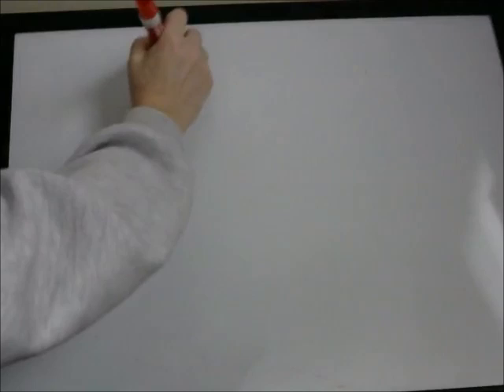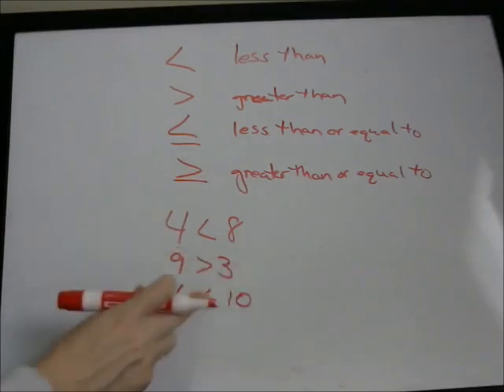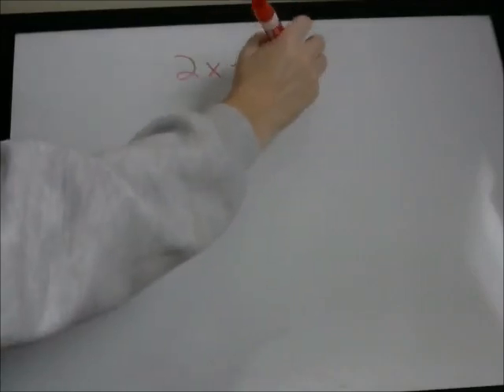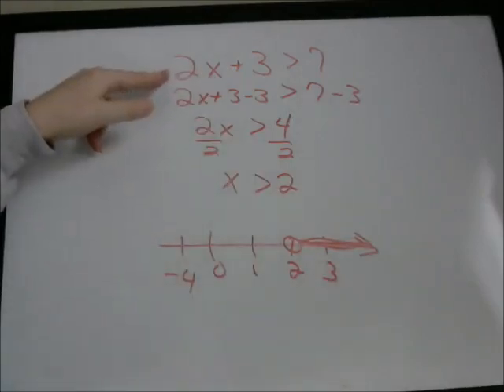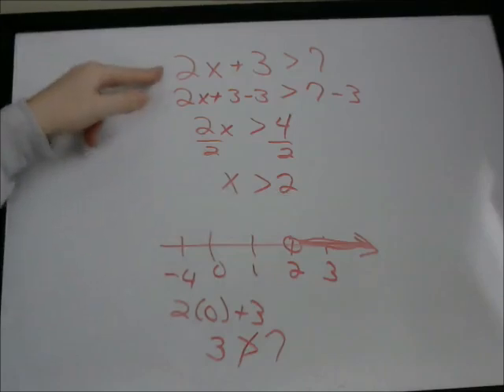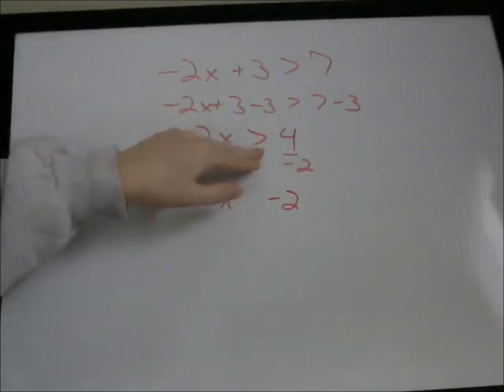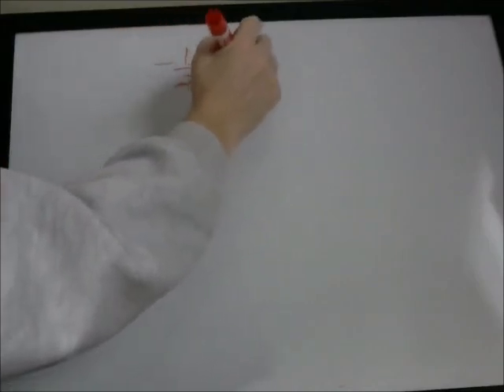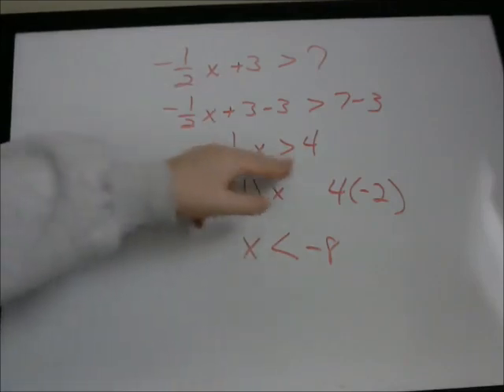Inequalities Part 1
Inequalities - Part 1. Learn the inequality symbols and how to solve basic algebra problems with inequalities such as 2x+3 (is greater than) 7